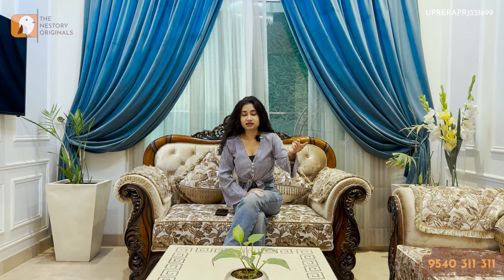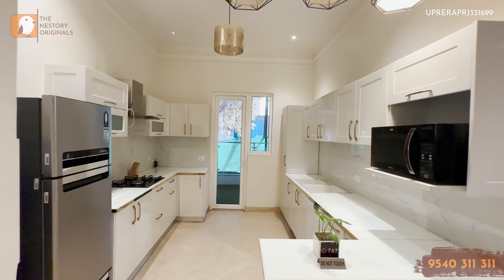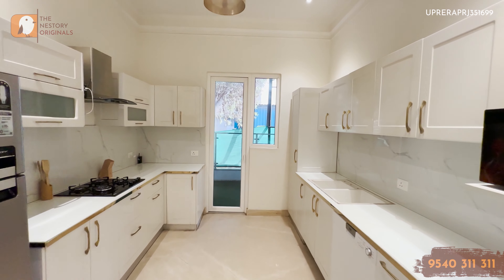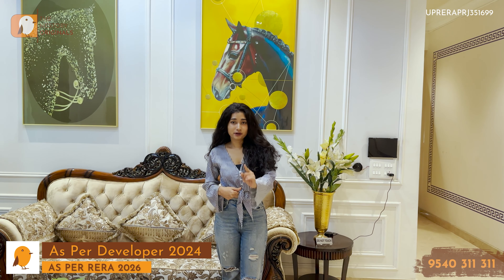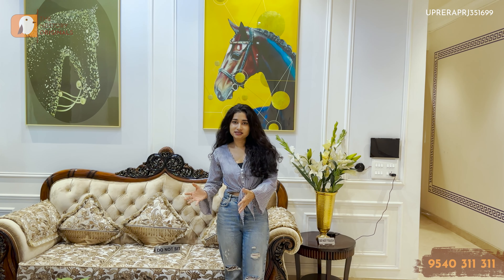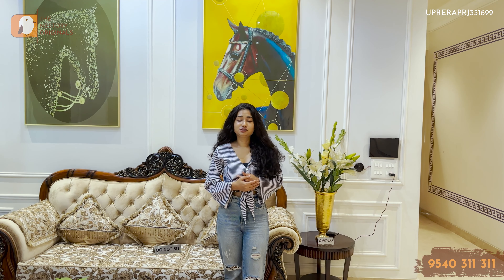Wellness Themed Luxury Apartments | T&T Eutopia Smart Homes in Ghaziabad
Wellness Themed Smart Homes | 3/4 BHK Luxury Apartments | T&T Eutopia Siddharth Vihar Ghaziabad

Credits
Video Editor and Cinematographer  : Suhail Saifi